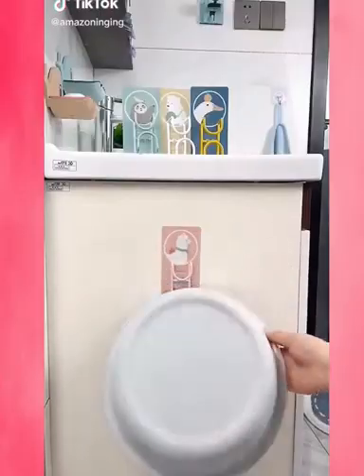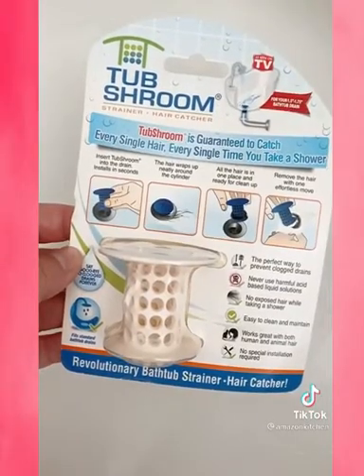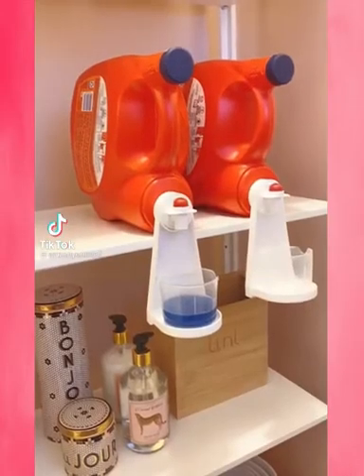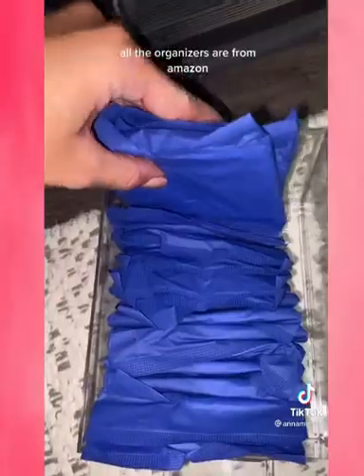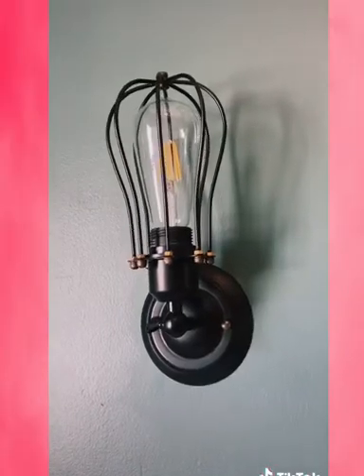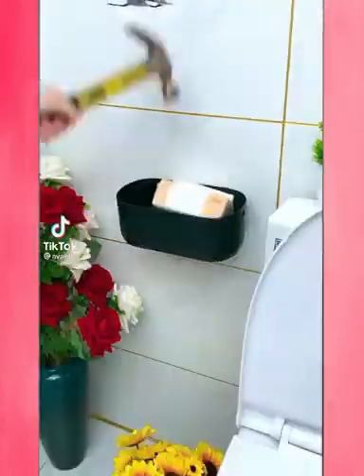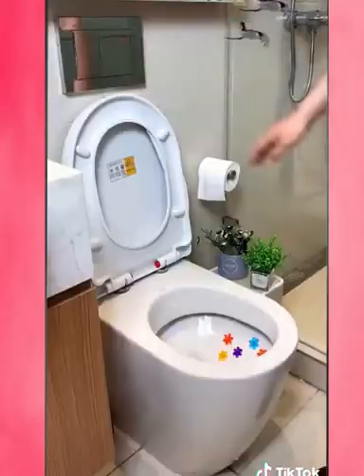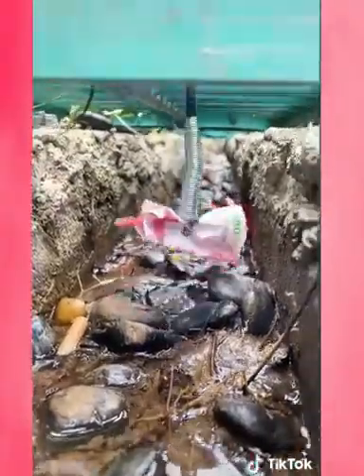Amazon Bathroom Must Haves With Links | Tiktok Compilation With LINKS 😍 PART 2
I love shopping on Amazon for bathroom essentials because they have great prices and you can find everything in one place. Plus, with this video I've linked the products below so you can click and buy them right away. It's like having a virtual shopping cart at your fingertips!
Plastic Corner Storage Shelf Rack
Multipurpose Brass S Shaped Hooks
ToiletTree Clear Acrylic Bathtub Caddy
Waterproof Bluetooth Speaker
Silicone Body Scrubber
Silicone Scalp Massager
Soap Dish with Draining Tray
Deluxe Razor Holder for Shower-Hook Hanger
Drain Protector Hair Catcher
Bottle Emptying Kit
Toothpaste Dispenser
Detergent Cup Holder Tidy Soap Tray Dispenser
TableCoaster - The Ultimate Anti-Spill Drink Holder
Munchkin Bath Essentials Set
ClearSpace Plastic Storage Bins
Waterfall Bathroom Faucet
Caged light
TeHenoo Industrial Ceiling Light
Single-Handle High-Arc Stainless Steel Faucet
Silicone Back Scrubber Shower Bath Body Brush
Soap Dispenser
Heavy Duty Vacuum Suction Cup Hooks
American Soft Linen, 6 Piece Towel Set
Waterproof Flameless Candles
Small Cotton Swab Ball Pad Holder
2 Tier Standing Rack,Bathroom Organizer
Glass Vase Round Vintage Striped Bottles
MaisoNovo Apothecary Dispenser Bottle
Toilet roll Holder Self Adhesive
360 Degree Swivel Sink Faucet Aerator
2 PCS Toilet Lid Lifter
Scrubbing Bubbles Fresh Gel Toilet
10 Pieces Disposable Toilet Seat Covers
Toilet Stool for Potty Training
Corner Shower Caddy
Flexible Sink Grabber Reacher Tool
Soap Dispenser
Salt Jars
Contemporary Spring Kitchen Sink Faucet
Gold Widespread Bathroom Faucet
Youngever 3 Pack Plastic Hand Towel Storage Trays
Tri-Fold Lighted Vanity Mirror
mDesign Metal Hair Care & Styling Tool Organizer Holder
Sorbus Rotating Makeup Organizer
simplehuman 6 Liter / 1.6 Gallon

Swaang is the best way to shop online. Swaang finds you trending products from tik tok and amazon so that you can find the best deals, without having to scroll through pages of results. With just a few clicks, we'll show you what's hot now- all in one place. We do all the work for you!